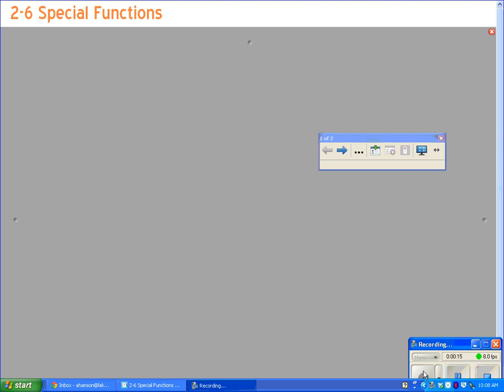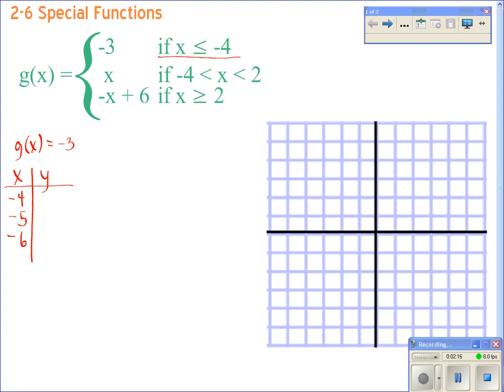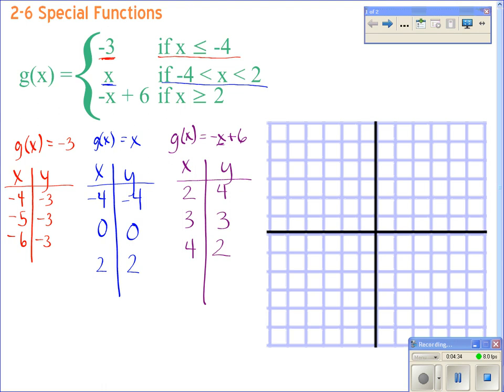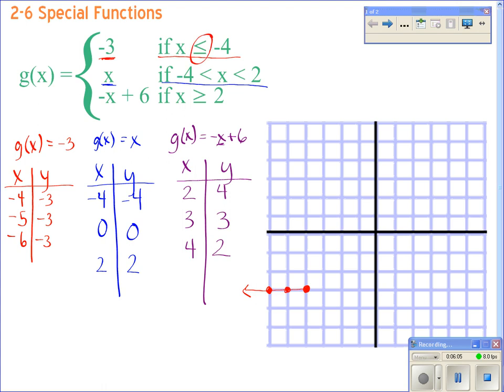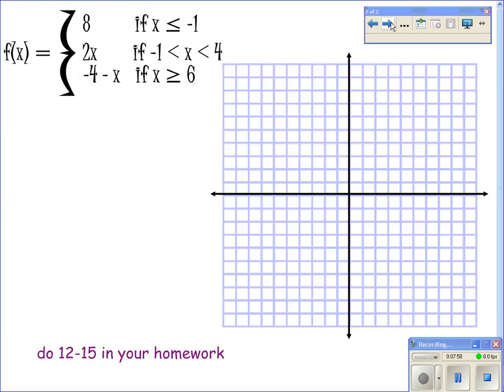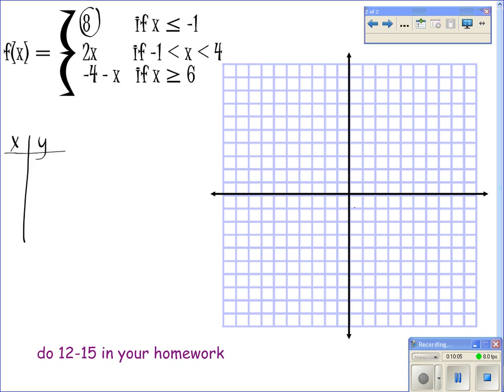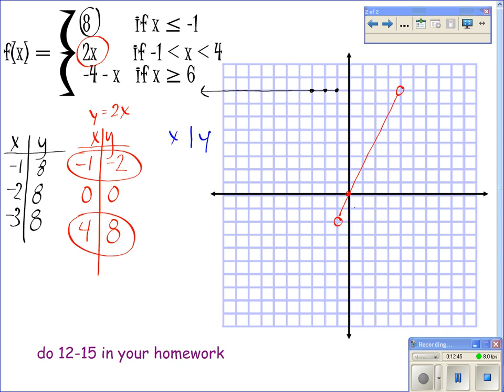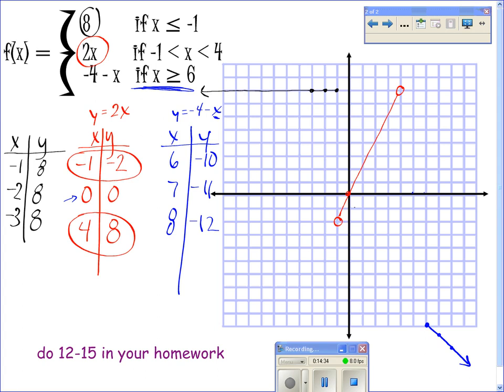Algebra II - 2-6a: Special Functions